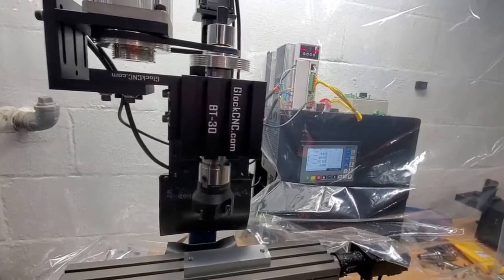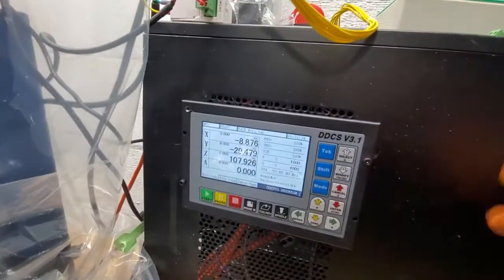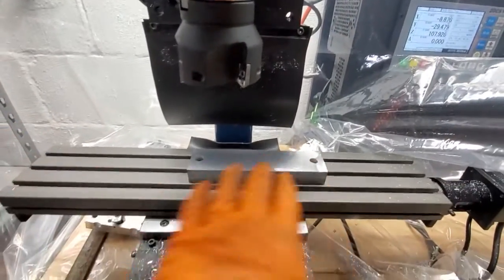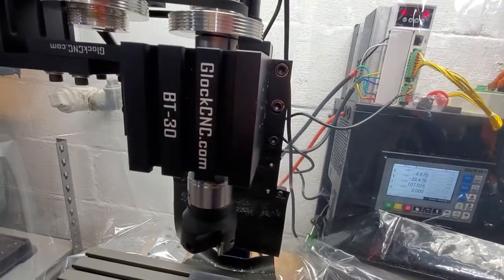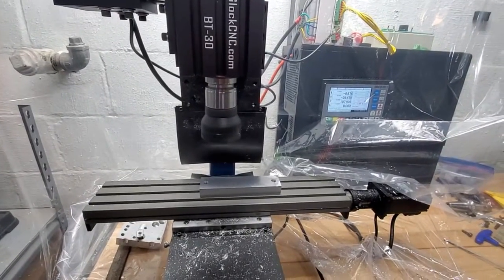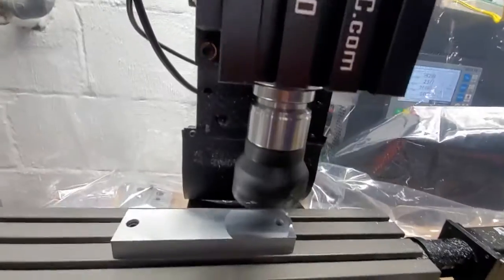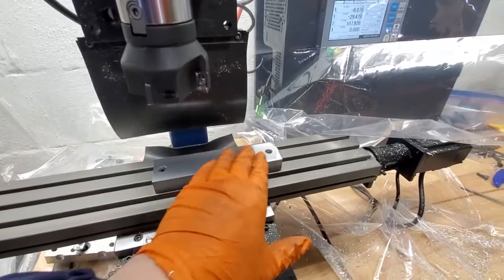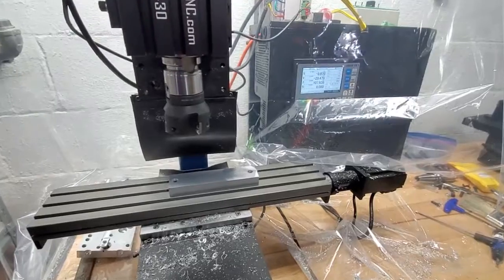Taig BT30 Face Mill Demo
- BT30 headstock on CNC Taig mill using a 63mm face cutter. The motor is the 1,200w model. The cutting pass is 1000mm/min (39 inchs/minute) The headstock show happens to be one with ABEC7 ceramic bearings. The controller is a DDCS v3.1.